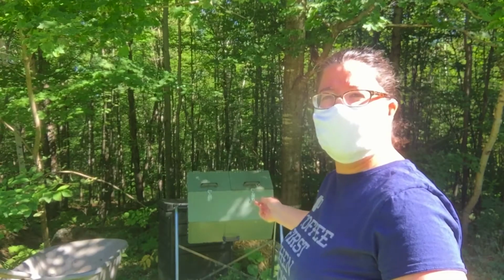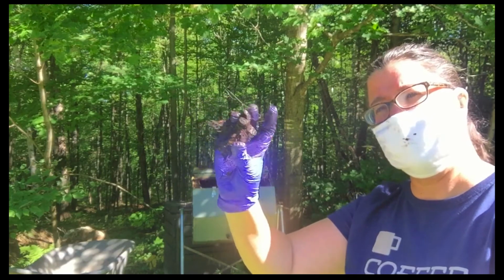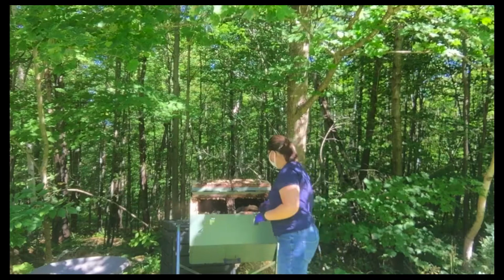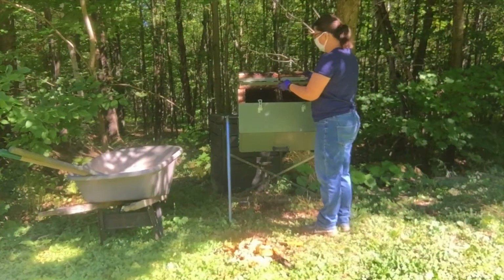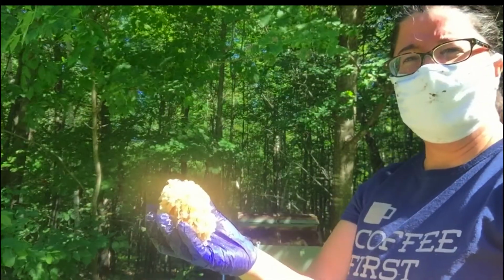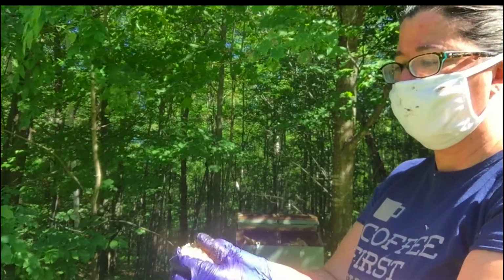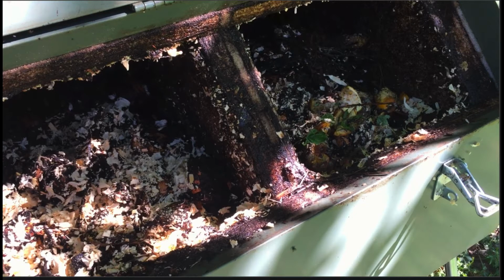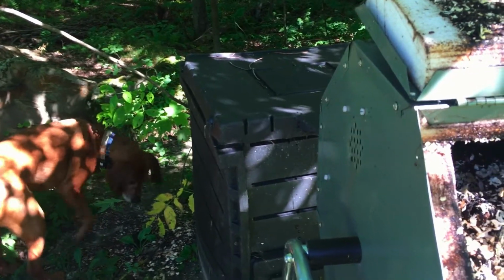Community Compost Tumbler Troubleshooting